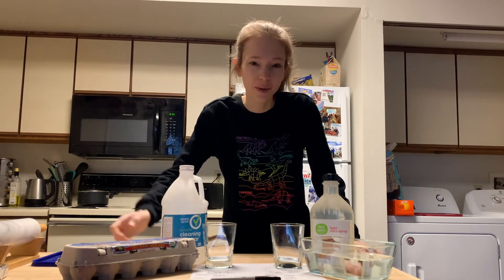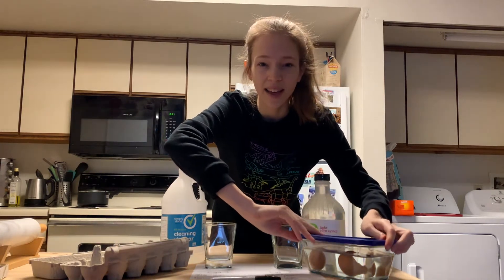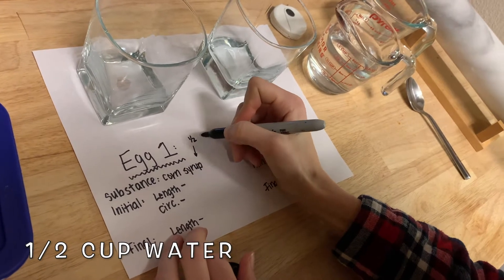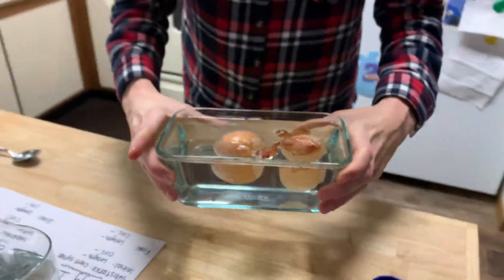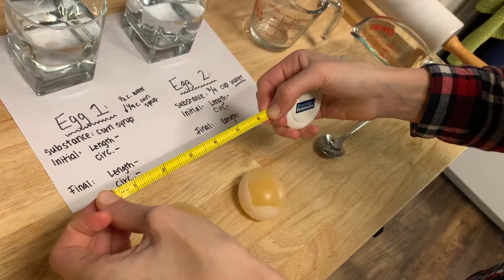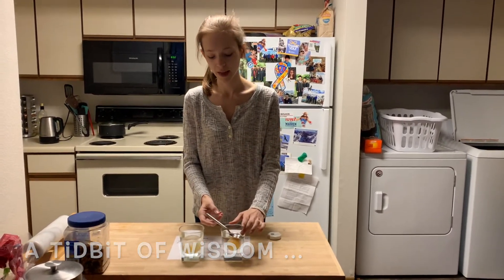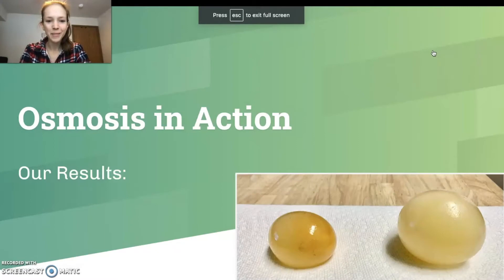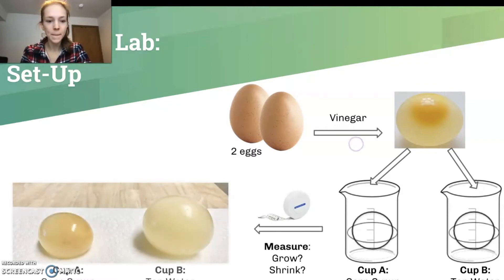Egg Lab - Osmosis